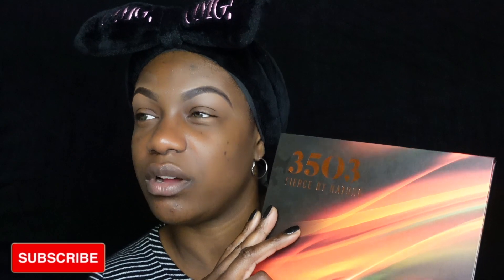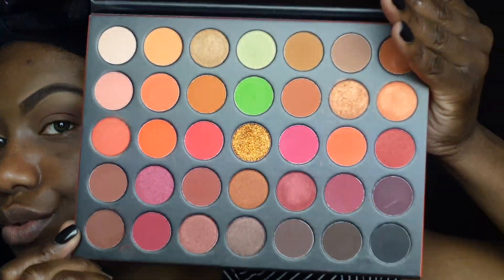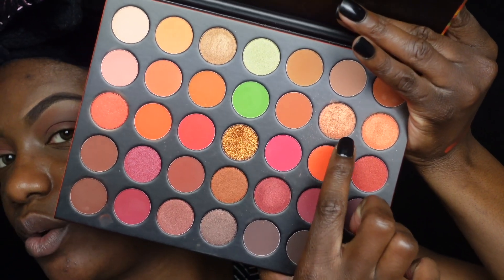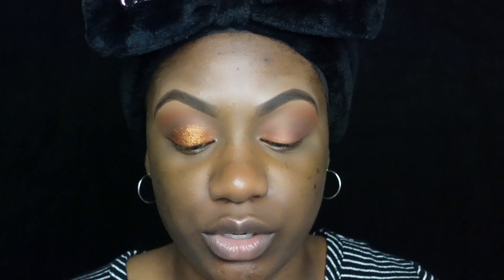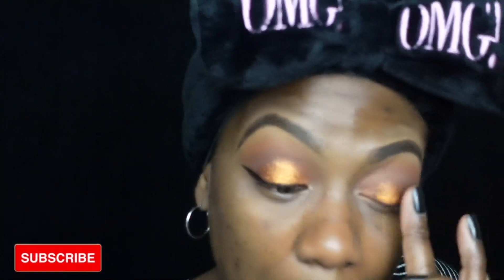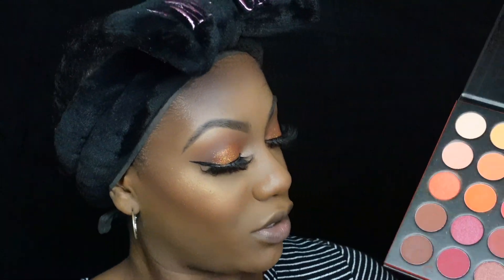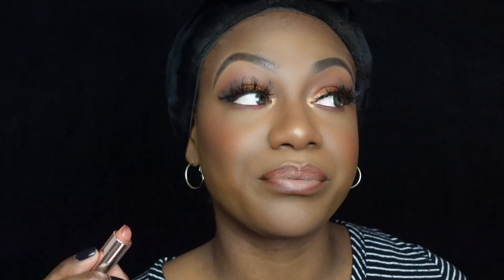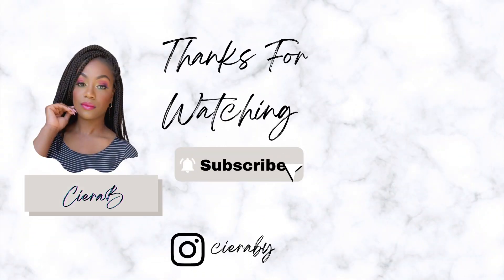Fall Makeup | CieraB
Hello cuties welcome back to another video. I was inspired by Tyerra Brown’s Fall makeup look. Hope you enjoyed this look because I loved it!

✨PRODUCTS MENTIONED:

Morphe 3503 Fierce by Nature Pallet
NYX Glitter Primer
Colourpop BFF liquid liner
Colourpop BFF4 lip liner
Colourpop Bloom2Bloom lipstick

✨FOUNDATION SHADES

NARS- New Caledonia/Marquises
Maybelline Superstay- Mocha 360
Too Faced- Spiced Rum
Colourpop Pretty Fresh- Deep Dark 190W
Makeup Forever HD Skin- 4N68